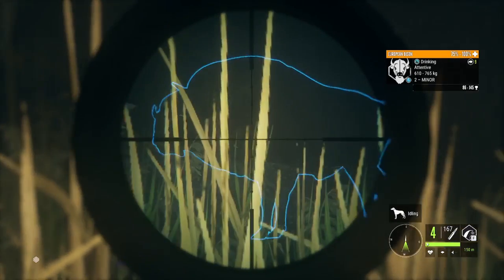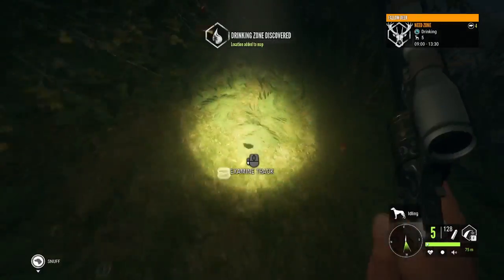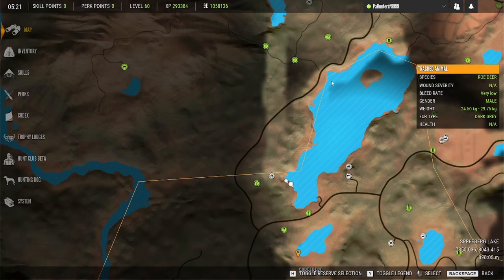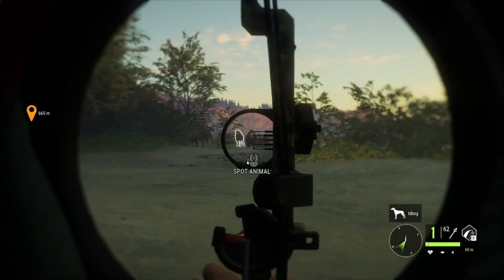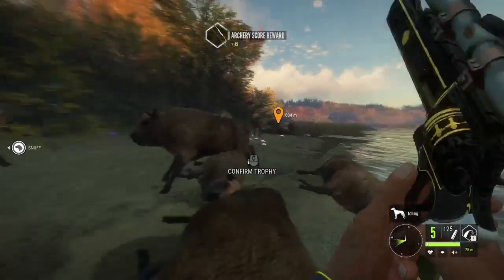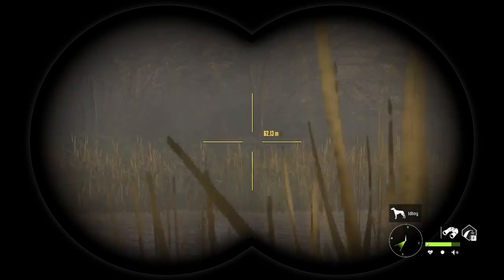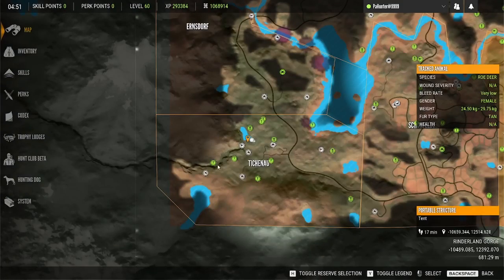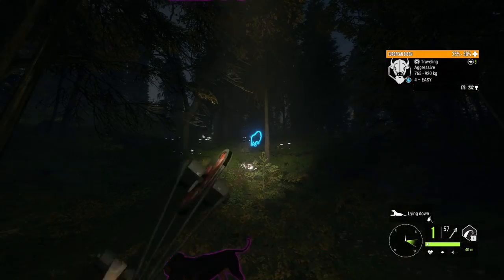European Bison With a BOW challenge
Today we head out and find some bison for Skippies monthly comp
Link to his discord